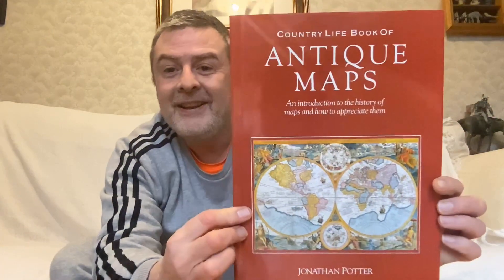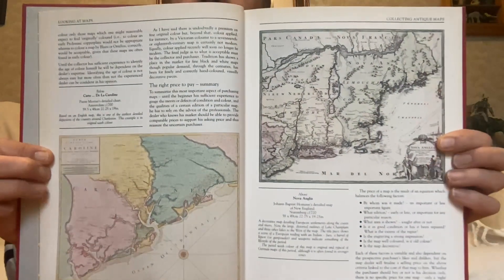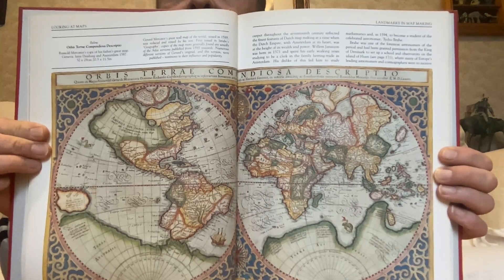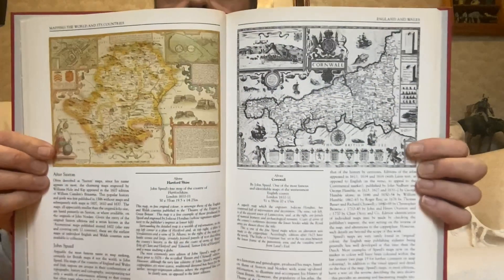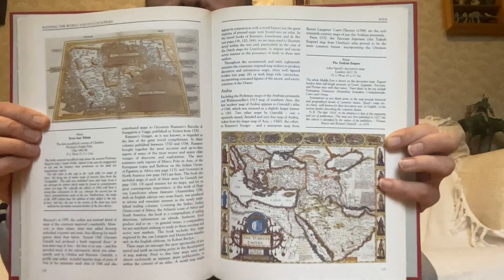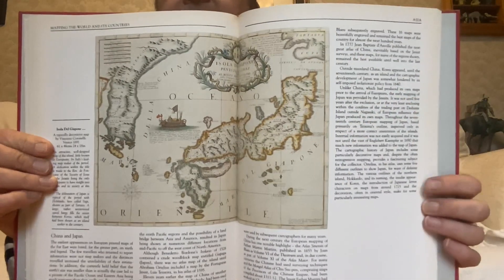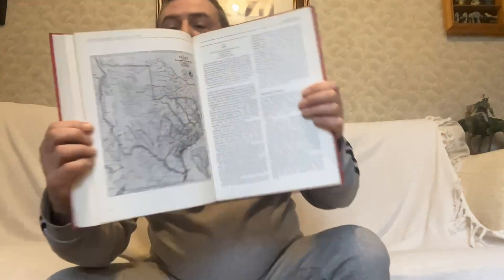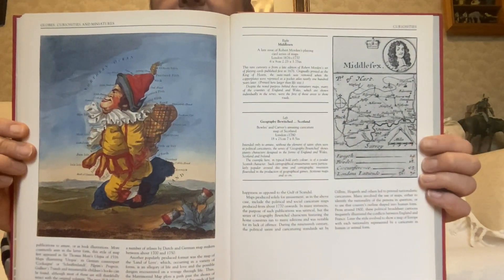The Country Life Book of Antique Maps by Jonathan Potter!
Another great bargain, this is ful of gorgeous illustrations and maps of all parts of the globe in many different perspectives 😊 as a child I used to pore over maps constantly and watch the KLM and Lufthansa DC-10s flying overhead so this has broight back lots of memories 😊